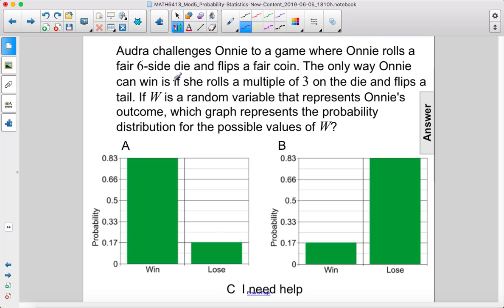Math6413 Prob Stats Random Variables Pt 2 Q13